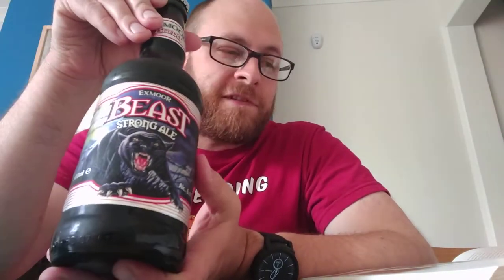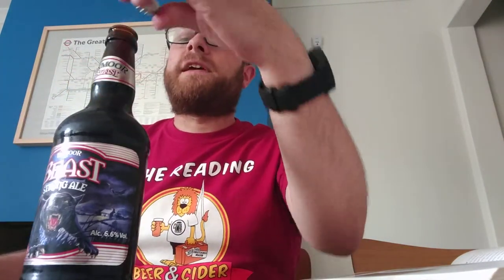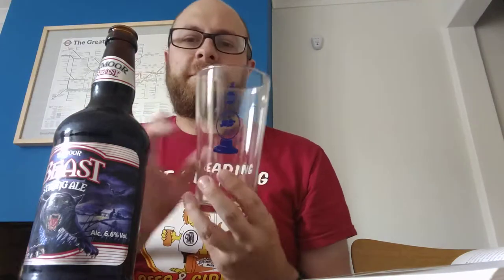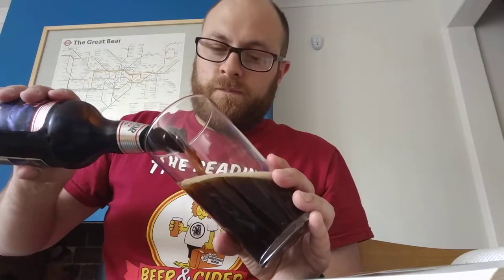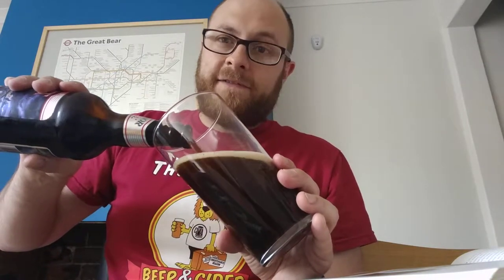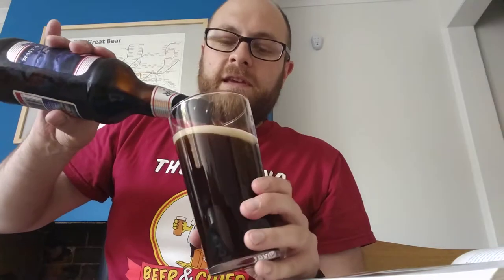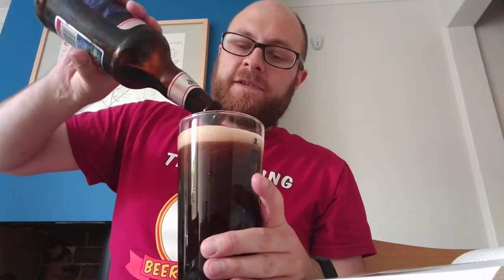Exmoor Beast - 1001 Beers You Must Try Before You Die, Beer #286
Beer review of Exmoor Beast from England.